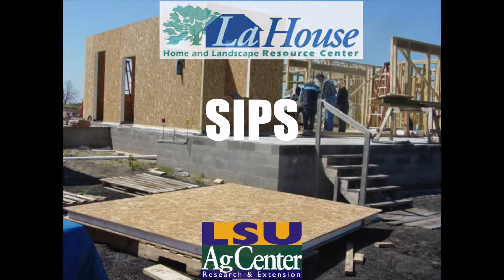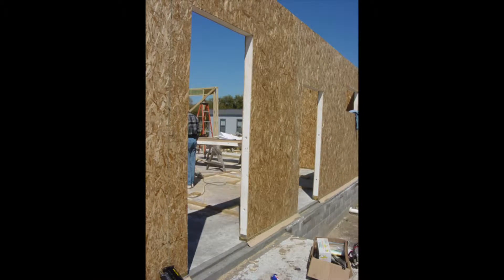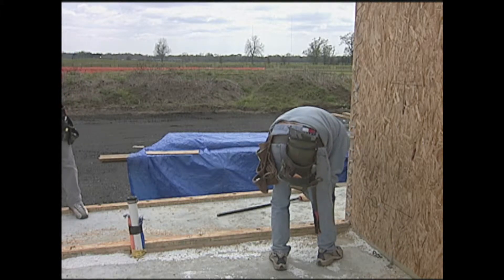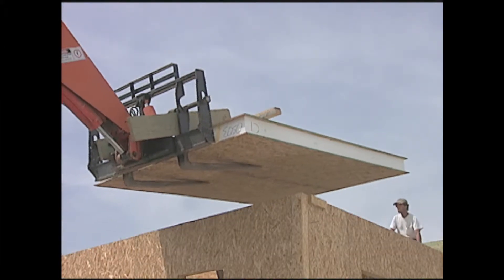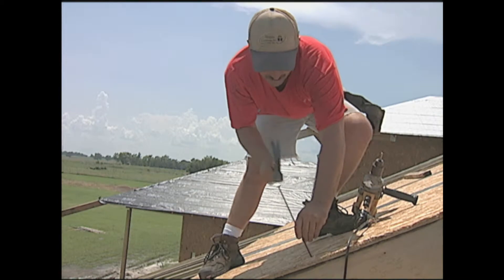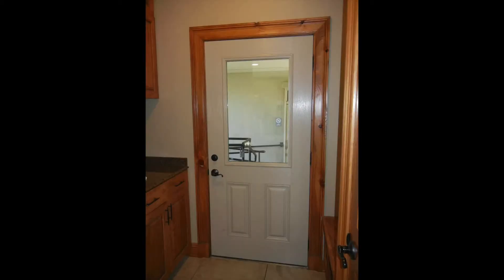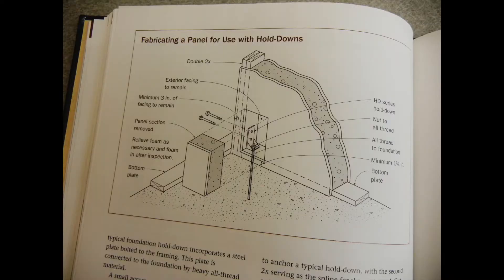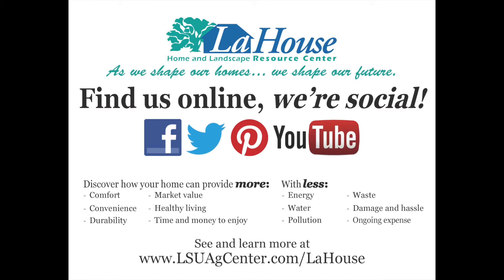LaHouse SIPS 3 28 14